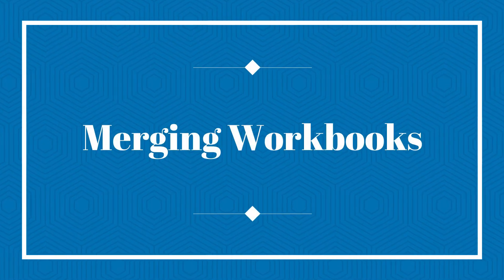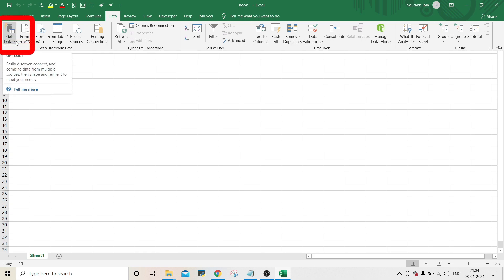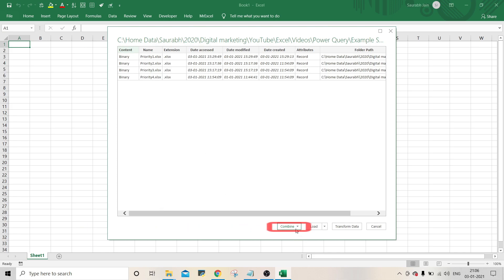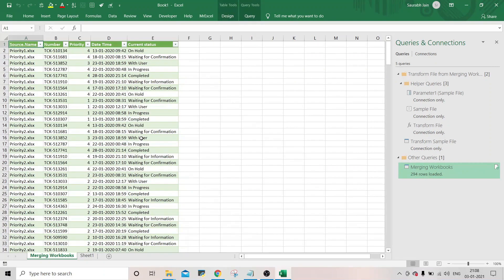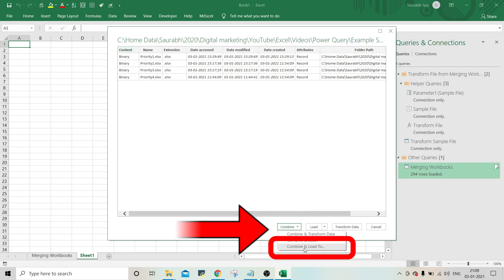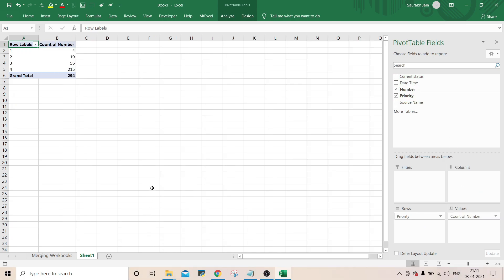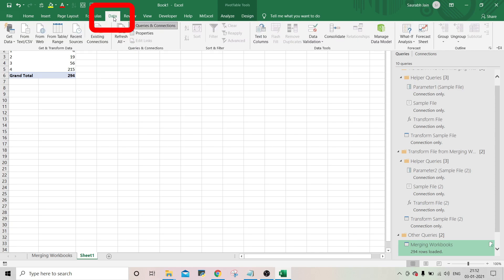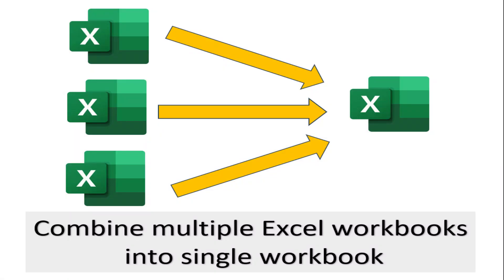How to Combine multiple workbooks into single workbook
In this video, you will learn How to Combine multiple workbooks into single workbook in 5 minutes